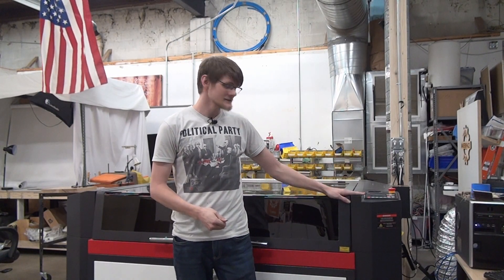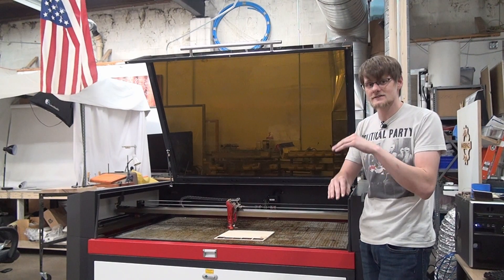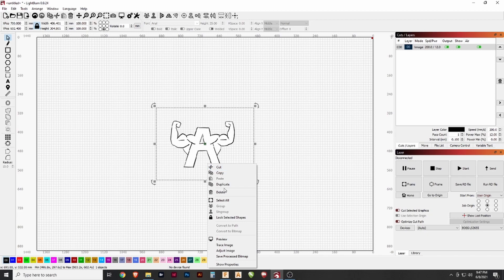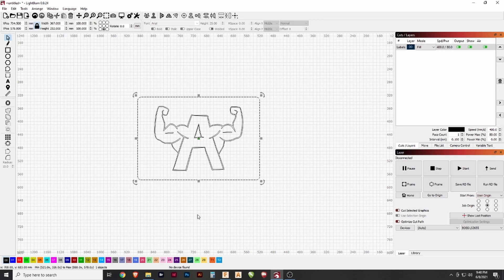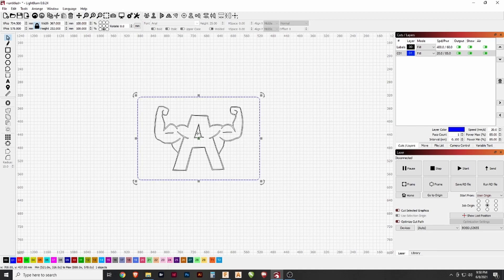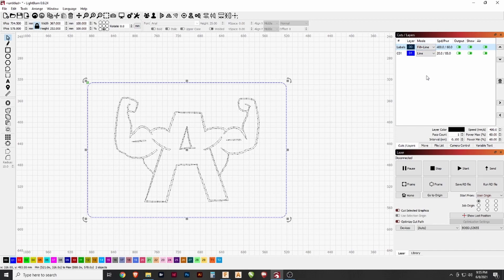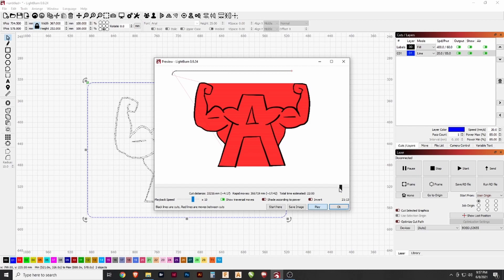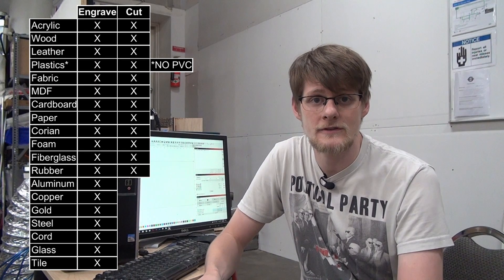Pikes Peak Makerspace Boss Laser Intro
An introduction and brief guide to PPM's Boss LS3655 150 watt C02 laser cutter/engraver.  Watching this video is part of the process of gaining access to the tool.  Shortly a quiz will be available, then you just need to meet with a certified member to verify you understand the operation.

Pikes Peak Makerspace is a membership-based, non-profit organization, powered entirely by donations and volunteer labor, that exists to bring you the tools and knowledge to get your ideas out of your head and into the real world.